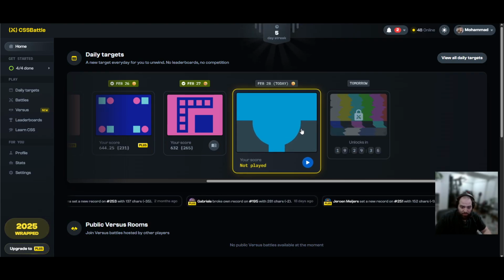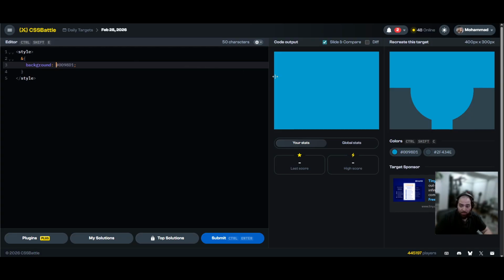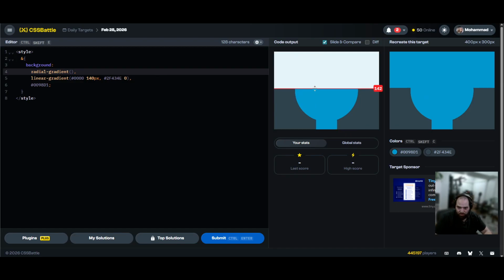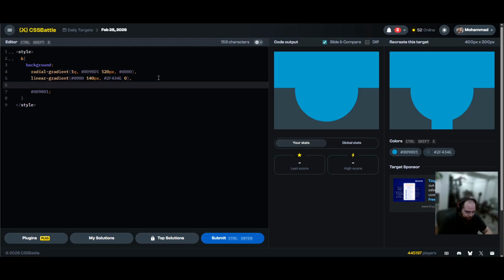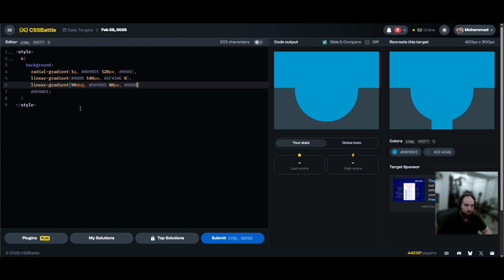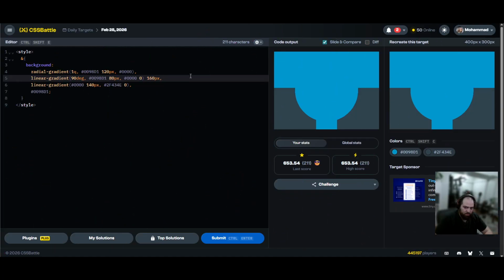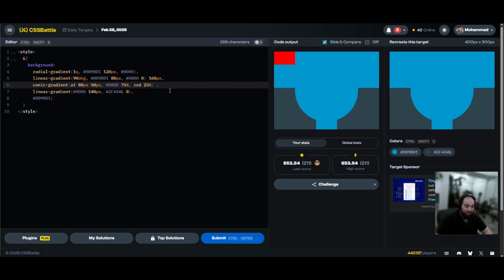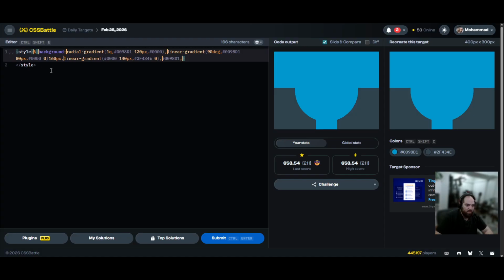CSSBattle Daily Challenge February 28 2026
This sink/funnel challenge was a fun combination of layered gradients.